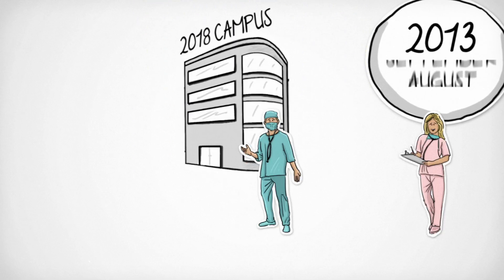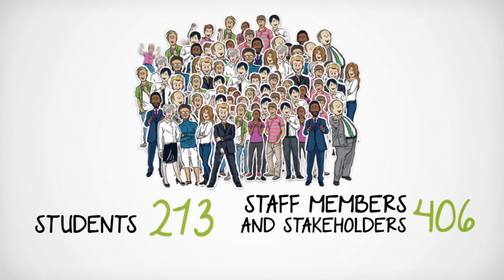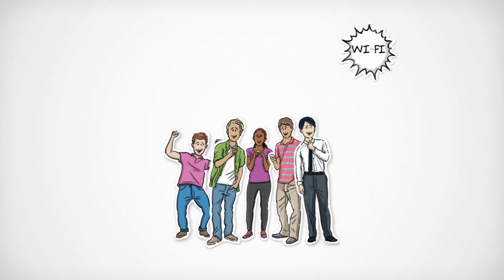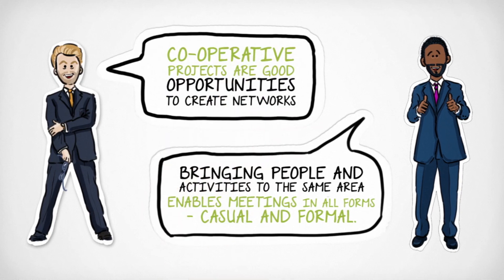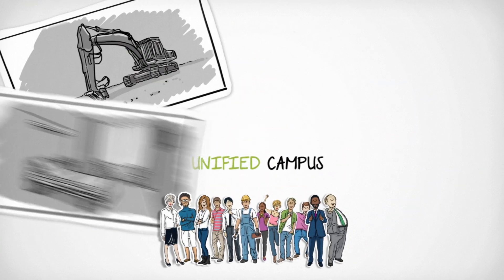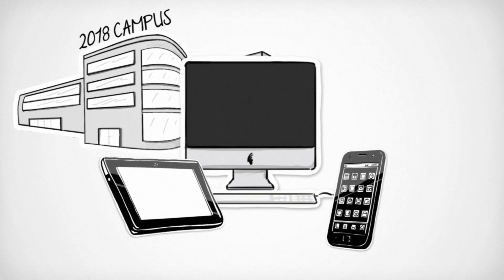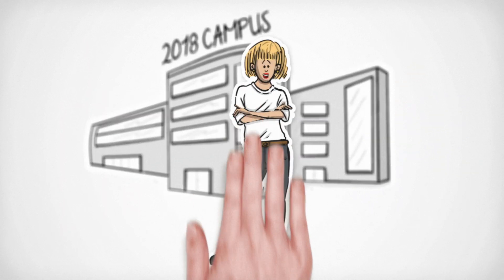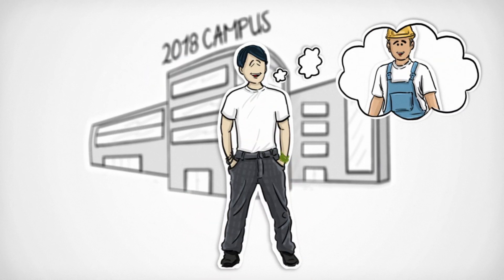Mine - Ours - Yours Lahti UAS Campus Development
Take a look at the Lahti UAS Campus planning and learn about user involvement and needs of various stakeholder groups concerning the future learning environment. Lahti UAS welcomes you in creating (Y)OUR Campus!

Video by Petri Lahtinen, Videotuottaja